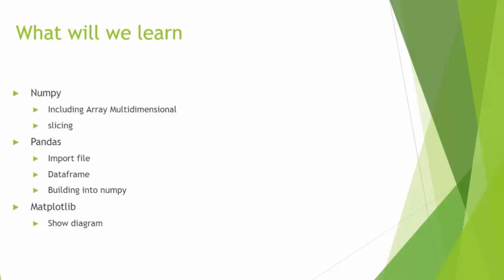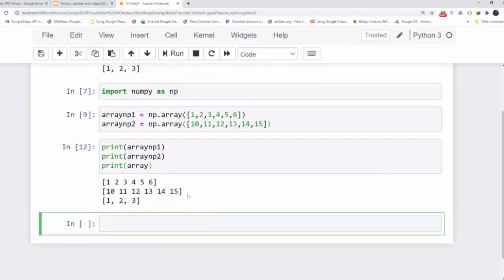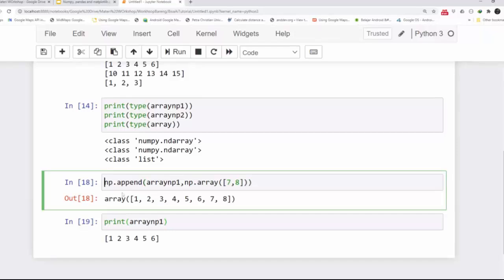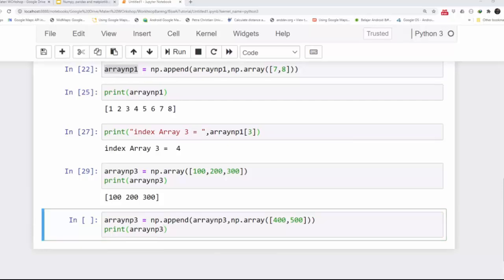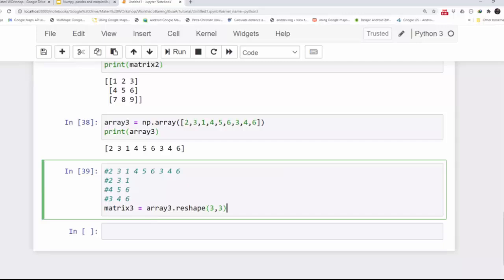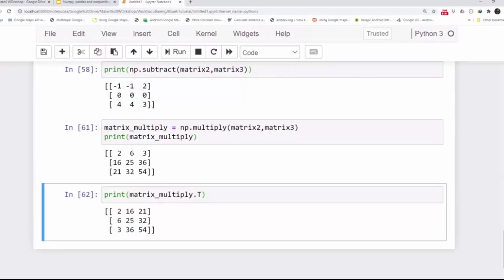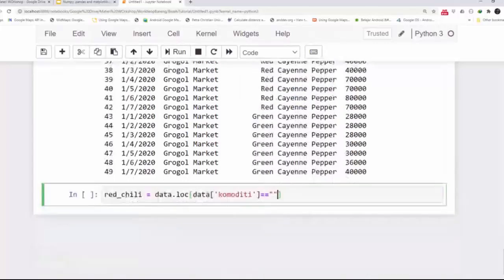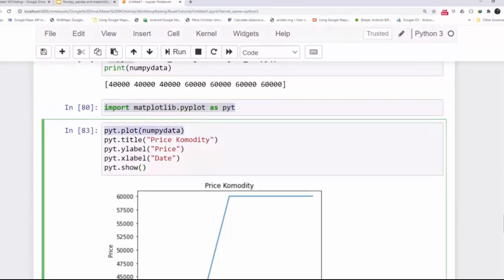Python Fundamentals-5 || International workshop and FDP on Python|| Studies Studio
International workshop and FDP  on Python Fundamental Series -1
Day-5
Python,
FDP,

PLAY LISTS:
Design and Analysis of Algorithms

Studies Studio